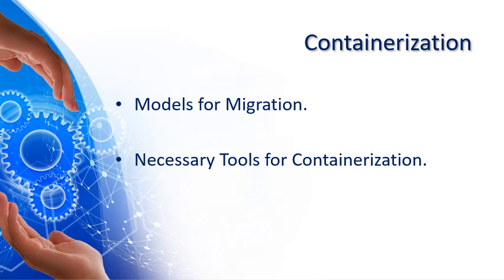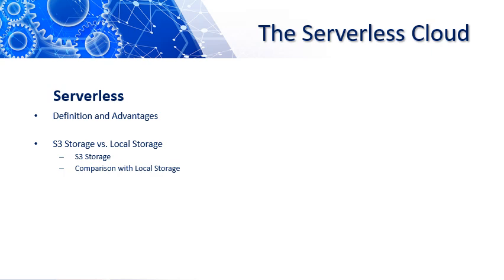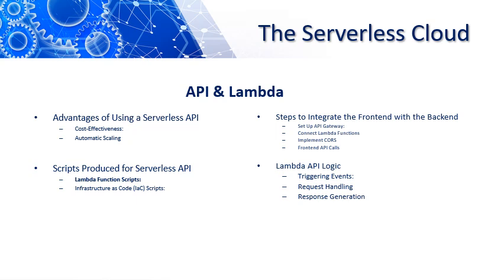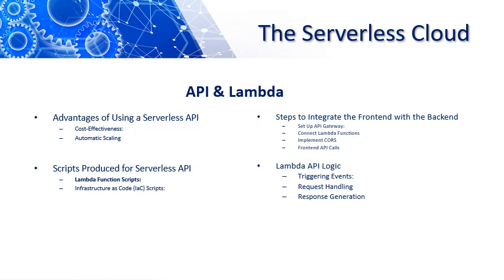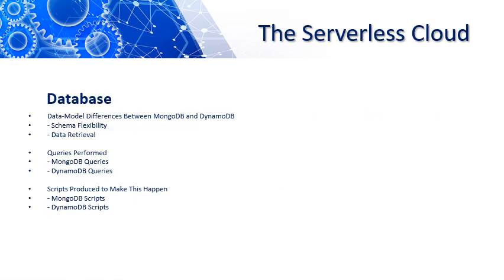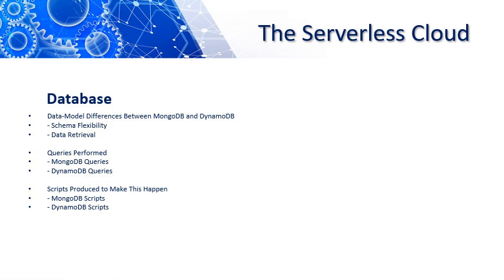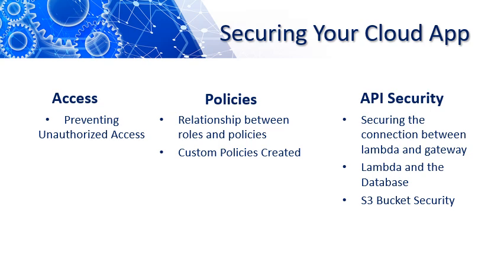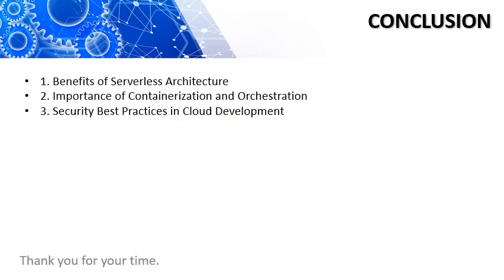Beginner's Guide to Cloud Migration with AWS: From Full-Stack to Serverless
**Description:**

In this video, I dive into the world of cloud development using AWS, guiding viewers through the journey of migrating a full-stack application to a serverless architecture. This presentation is perfect for beginners, breaking down complex topics like containerization, orchestration with Docker Compose, and the benefits of serverless computing. I’ll cover the differences between traditional storage and cloud solutions like Amazon S3, explore the advantages of using Lambda functions, and compare data models in MongoDB and DynamoDB.

Whether you’re a developer curious about cloud migration or a business leader interested in the strategic benefits of cloud solutions, this video offers practical insights and easy-to-understand explanations. By the end, you’ll have a clear understanding of the key components of cloud development and how to secure your cloud applications effectively.